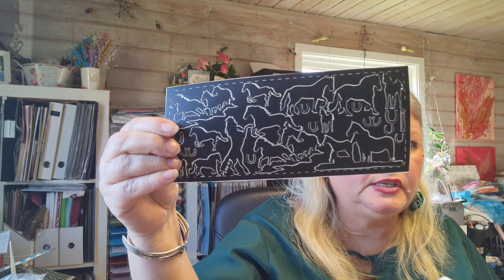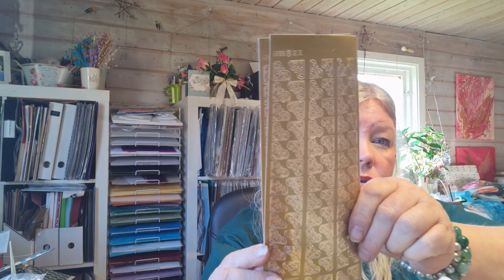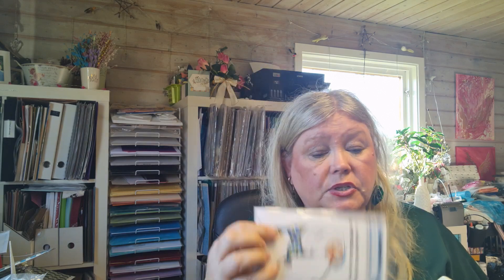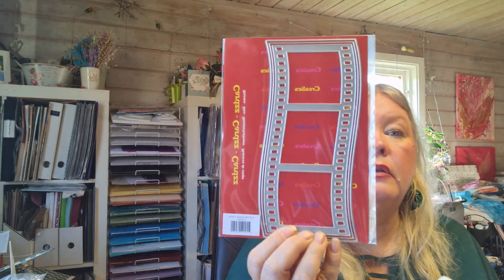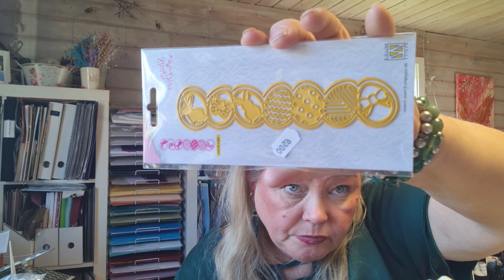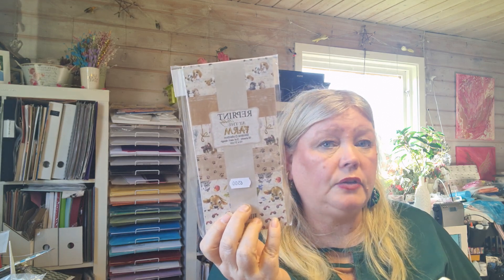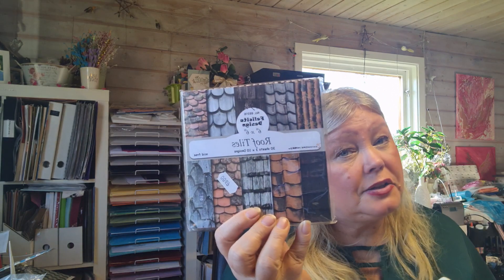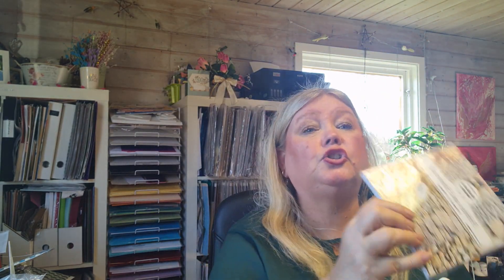Haul from different scrapbook stores